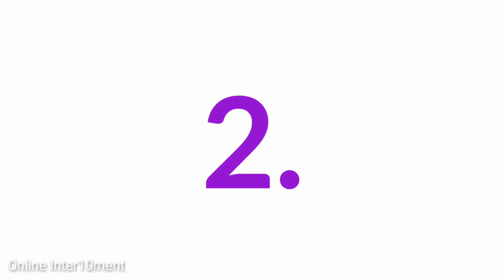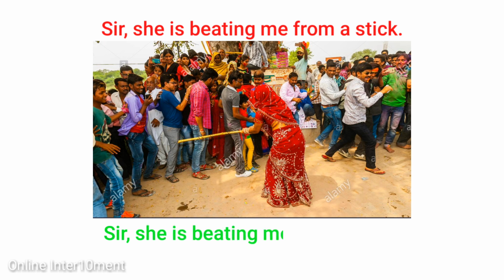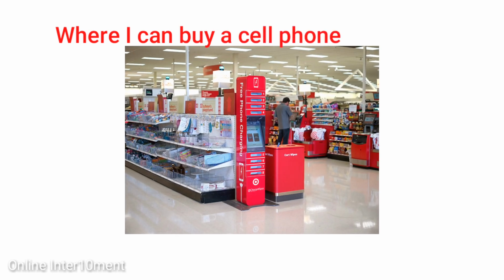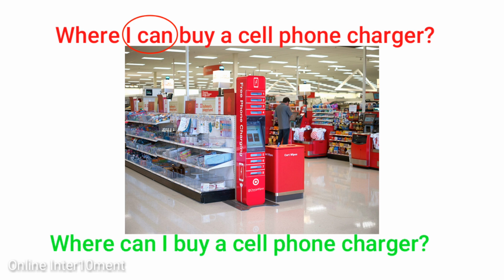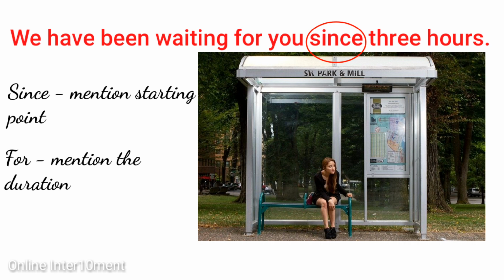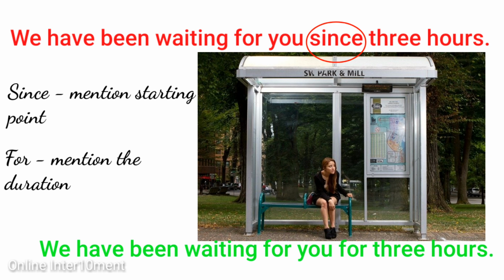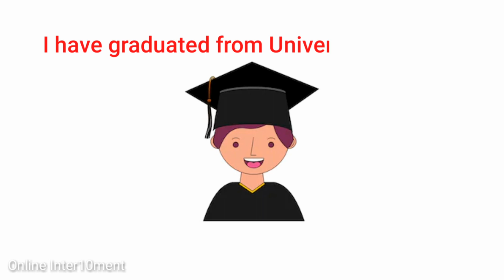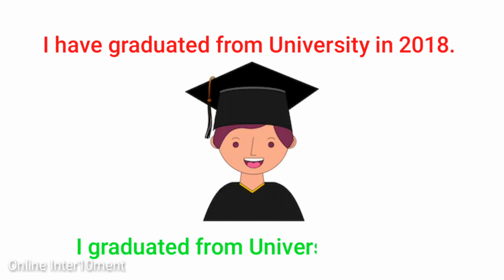Most common grammar mistakes || Fix 12 common errors || 12 most common english grammar mistakes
This video is for benefit of students who cannot go to school due to the severe effect of  Corona. The main motto of this video is to spread knowledge and do revision of such basic topics which students find difficult to deal with.

We will upload the videos daily. being the responsible citizen and guardian.
You all are requested to prepare benificial video sitting at your home so that all the students could learn and revise something positive during such lockdown period. and upload and share it worldwide.

Presented By: Sarita Bhari

हाम्रो प्यारो दर्शकहरुको मायाले गर्दा आज हाम्रो च्यानल यो ठाउसम्म पुग्न सफल भएको छ  । आगामी दिनहरुमा पनि यसै गरि मायाले भिडियो अपलोड हुने बितिक्कै like र dislike बटन थिचेर माया गरिदिनु हुनेछ भन्ने लागेको छ । Like button थिचिदिनु हुने लाई फुलको 🎀मालाले सम्मान गर्दछु भने Dislike button थिचेर माया गरिदिनु हुने लाई सुनको 🎖️मालाले सम्मान गर्दछु😍😍 । तपाईको Dislike ले मलाई थप उर्जा मिलेको छ । धेरै कमि कमजोरी छन,  कमेन्टमा लेखिदिनु होला वा सिधै मेरो 💻️gmail address/📱mobile number मा सेन्ड/कल गर्न नि सक्नु हुनेछ । मेरो सबै विवरण युट्युब वालमा भएको जानकारी गराउदछु ।
धन्यबाद ।😁😁😁
जय हाम्रो प्यारो दर्शकहरु ।।
Unauthorized downloading and uploading on Youtube channel is strictly prohibited and will attract punitive measures from online inter10ment.
यस च्यानल मा रहेका गीत, संगीत तथा Video हरु कपि, Download गरी अन्य Channel मा upload गरेको पाएमा प्रचालित कानुन बमोजिम कडा भन्दा कडा कारबाही गरिनेछ । Embedding to a website is allowed.